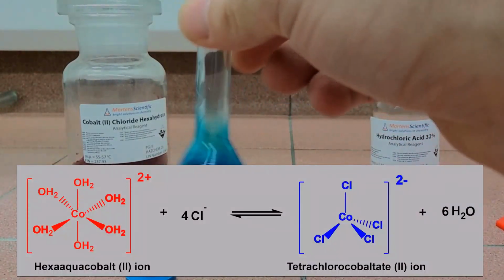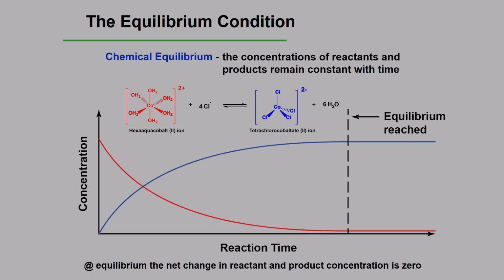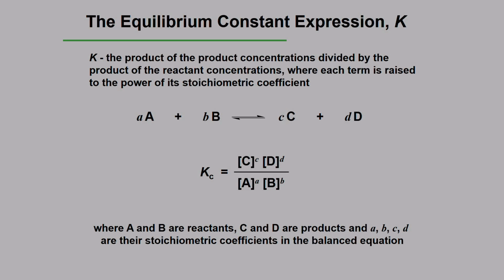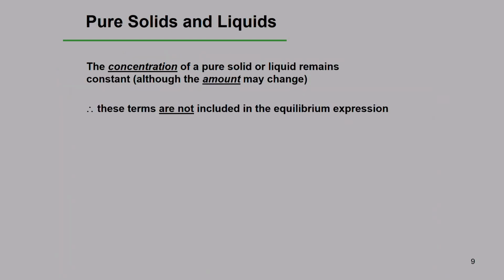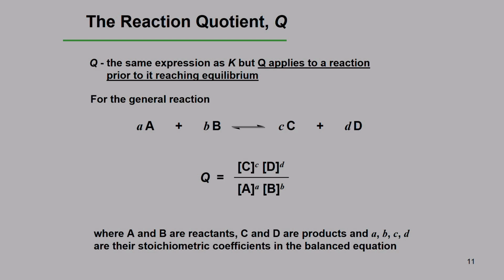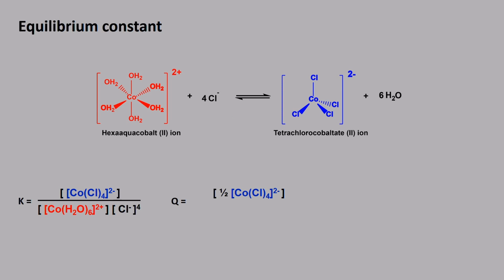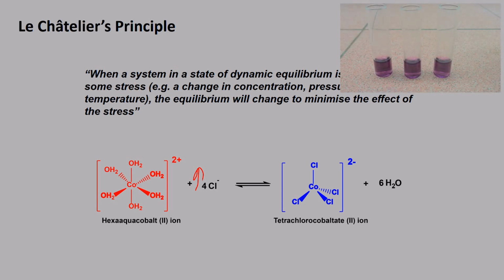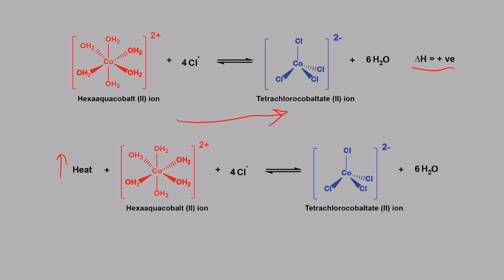Equilibrium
The principles of equilibrium demonstrated